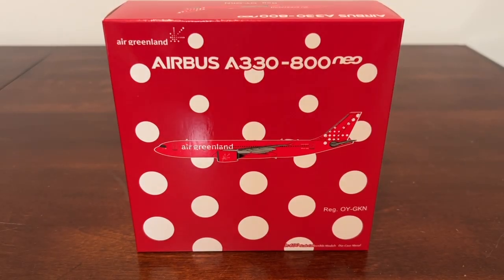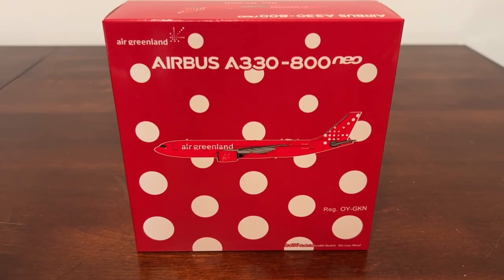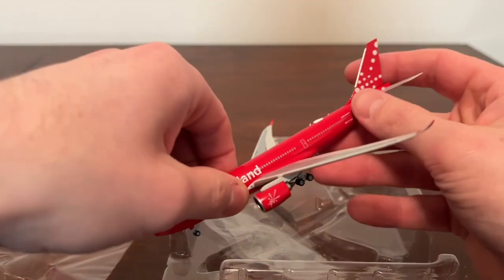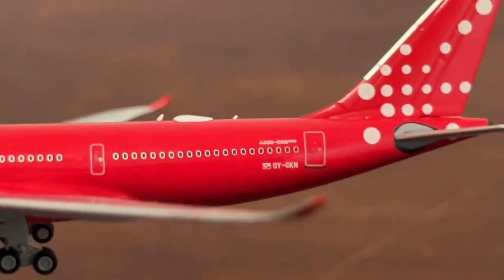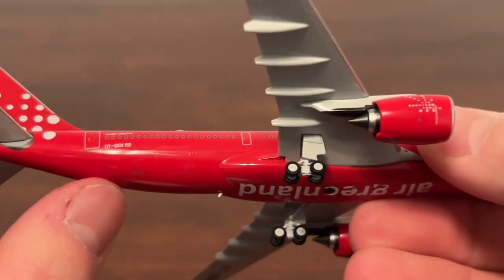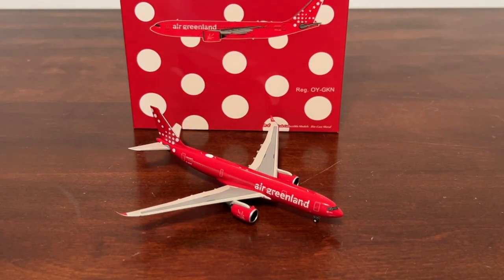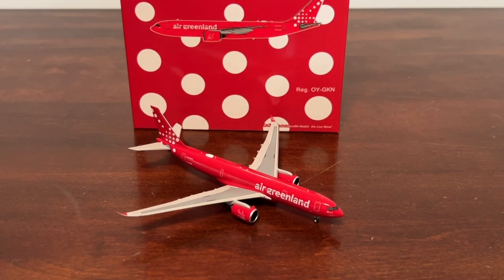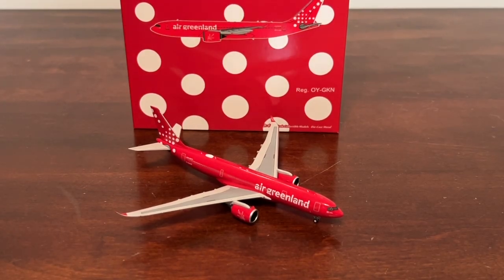NG Models Air Greenland A330-800NEO Unboxing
Hello everyone and welcome back to the channel. This time we have the NG models Air Greenland A330-800NEO. NG do such a fantastic job on this model. It is a highly recommended model for any A330 fan or anyone who is a fan on rare and unique aircraft. I hope you all enjoy the video and thanks for stopping by!